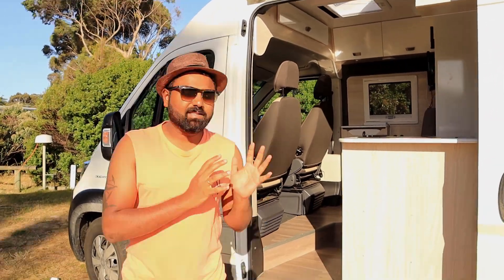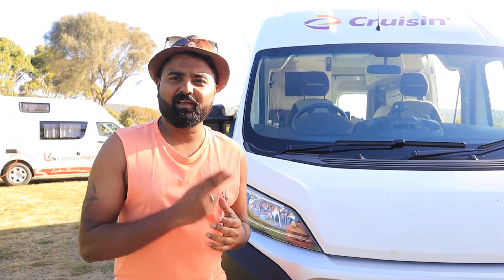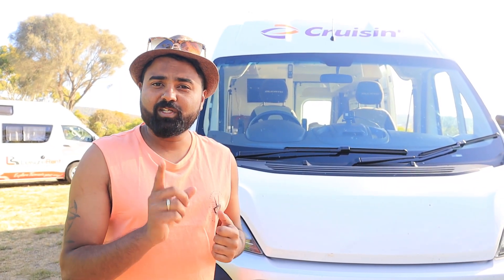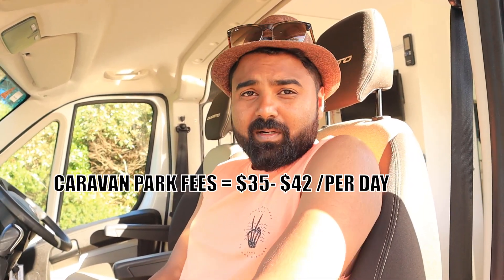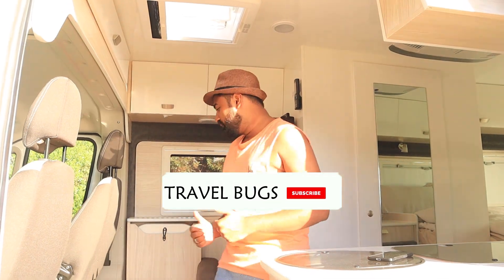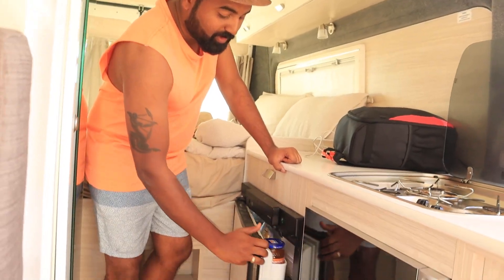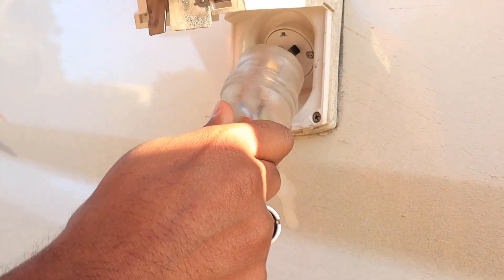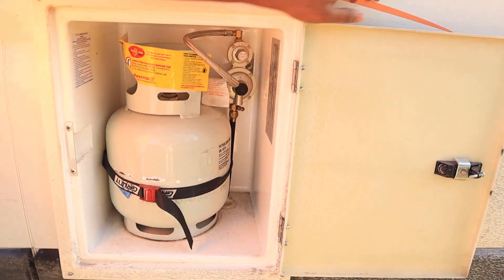Renting a Motorhome in Tasmania | Things you should know | Beginners Guide | Travel Bugs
Hello Guys!

Welcome Back.

From all our previous video's you should have sensed how much we loved travelling Tasmania on Road. We were able to do a complete loop of Tasmania and renting a motorhome made this possible. We were not sure about the concept of Life on wheels but we never felt uncomfortable during our 6 days of living in a van! We are so glad we did it.

This video should be an introduction to anyone interested in trying out van life. We have tried to include all details relevant for beginners who want to rent a motorhome in Tasmania. Hope you find this useful. Watch till the end and let us know what you think!

L-O-V-E
Travel Bugs

Gadgets used:
1) Canon M50
2) Pixel 3
3) iPhone XS
4) GoPro hero 7